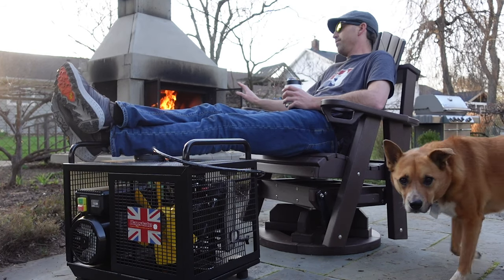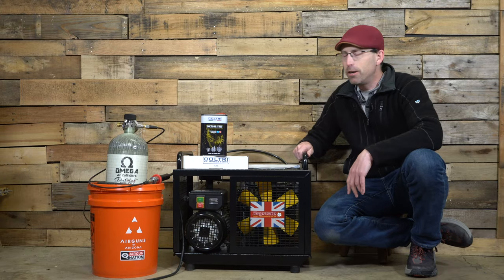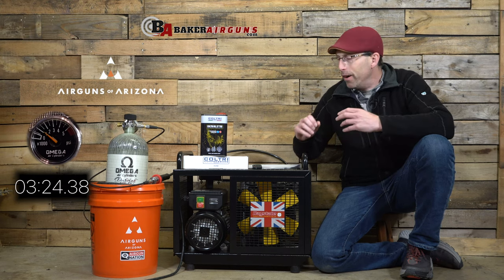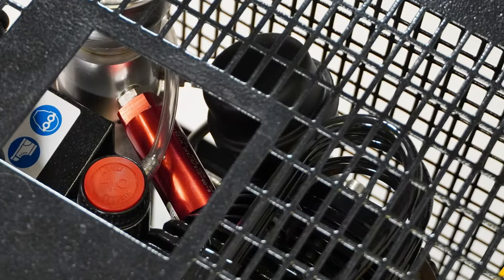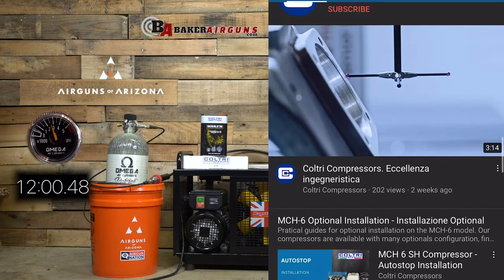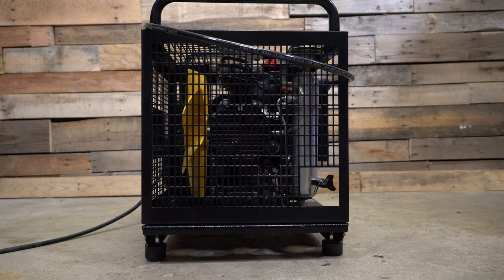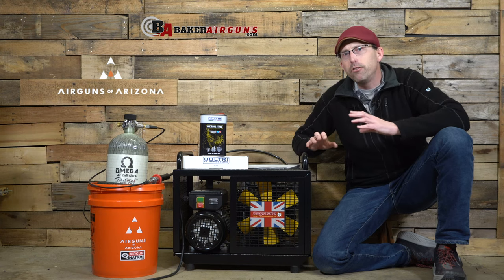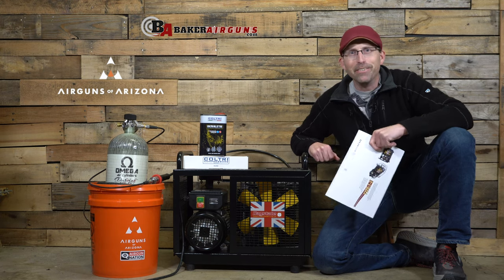Daystate Type-2 Compressor / Coltri MCH6 Airgun Compressor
Ready to live the good life? Then what are you waiting for? It's time to pick up a new professional grade compressor like this Daystate Type 2 that I have been using for the past few months. It has allowed me spend that time shooting airguns, having chilled beverages on the patio and most importantly additional time with my wife and son. And that right there is your best bet to talk the misses into letting you spring for one of these bad boys.

Yes, a professional high quality breathing air compressor ain't cheap, but neither is time, wear and tear on your vehicle, and the gas required for trips back and forth to the dive shop or paintball store. When I first started, the guys at the shop began to know me by first name as I was there just that often. Each trip was at least an hour and after one year of being in the hobby, it ended up being 15-20 hours of time. Let us not forget the time I showed up to find that the store was CLOSED!

The Daystate Type II compressor is a rebranded Coltri MCH-6 model and this model runs off of 220 volts of electricity (so yes you will need a 220 outlet and the same outlet that your dyer runs off of will likely work). Like all high end compressors on the market, you will need to make a quick trip to the hardware store to pick up the plug for your specific application.

Unlike other versions of the MCH-6 that are on the market, the Daystate comes with a couple of features you won't easily find elsewhere. The first is the cage that surrounds the compressor. Why is this important? Well you spend $1000.00 of dollars on a compressor that will likely be in your shop and the last thing you want to do is bugger it up by having something fall on it. Not to mention the case provides two nice handles to transport it to club events.

The second feature that is absolutely outstanding is the "Dial-A-Pressure" feature. If you are going to be filling tanks as well as individual airguns from this compressor, the ability to easily adjust the automatic shutoff is huge. We all know the dangers of overfilling your pcp and this feature alone can help prevent that.

Let's get down to the specifics. The Type-2 compressor is a four stage compressor that will be shipped to you via UPS and a large well padded package. Each piston or stage will step the pressure up and eventually get you to that 4500 psi that we all need to fill our SCBA tanks. The 1st stage takes ambient air up to 50psi, then cooling tubes travel to the 2nd stage where the air is compressed to 190 psi and pushed into the 3rd stage where things begin to get serious pushing the air upto 940 PSI and into the final stage where we see 4500 psi. From there the compressed air travels into the water/oil separator and then into the compressed air filter. Depending on the replaceable filter you choose, this will not only dry the air, but clean the air to breathing quality.

Being able to produce breathing quality air will not only help to keep your airgun from rusting out, it also helps with resale value should you ever decide to resell your compressor. This is  because the Daystate type-2 compressor can be used for applications other than shooting airguns!

Maintenance. Just like all compressors, the Daystate type 2 compressor will require you to give it some love from time to time. It is easy to keep track of your maintenance schedule with the built in hour meter.

First 5 hrs of initial break in period you will need to complete your first oil change. Daystate does you a real solid, because they include enough oil in your purchase to complete the first oil change.

After every 50 hrs of use you will need to complete an oil change. This requires Coltri Oil CE 750 or Andero 755.

After every 100 hours of use you will need to replace the intake filter.

Every 1000 hours of use or 5 years you will need to replace the high pressure water/oil separator, fill hose and safety valve.

And after 3000 hours you will need to change the HP filter body.

Air Filter Cartridge - $30-40
Intake Filter - $25
1 liter of Oil - $40 (2 oil changes)
100 hr service kits - $220
500 hr service kit - $290
Full Service Kit - $360

So how many take fills will you get before some maintenance is due? Well to fill your tank from empty took just under 20 minutes. To top off the tank from 3000 psi to 4500 psi will only take you about 5 minutes. If my calculations are correct you will be able to top off your tank 60 times or fill 15 tanks from empty before you hit your first 5 hr. Break in oil change and 6,000 top offs or 1,500 fills from empty before the 500 hr service change. That is a lot of airgun fun as well as time and money saved!